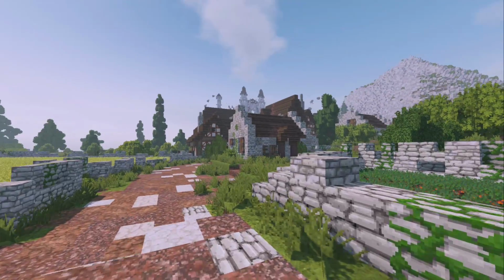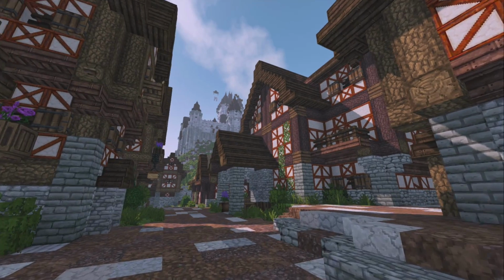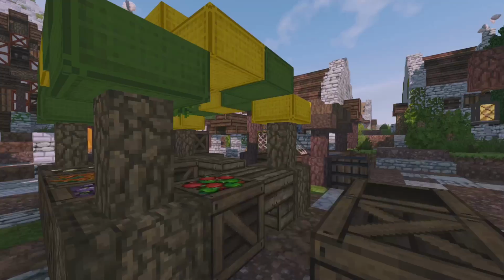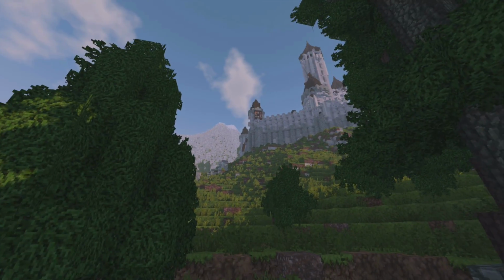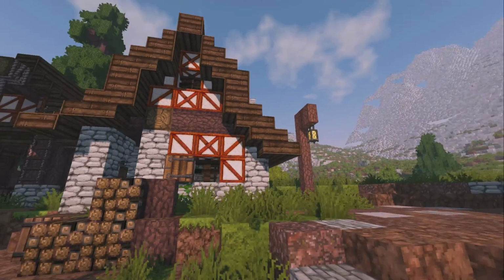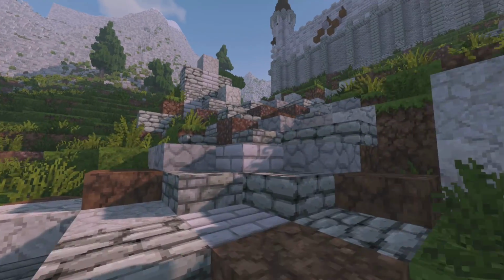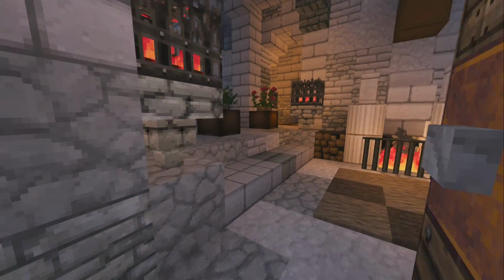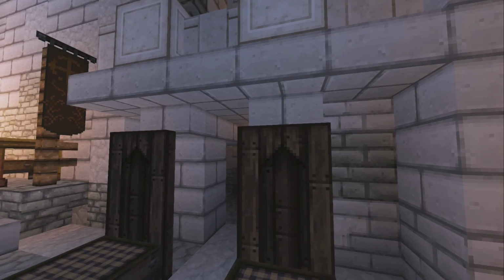WesterosCraft Walks Episode 87: Longbow Hall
Episode 87 of WesterosCraft Walks: Longbow Hall